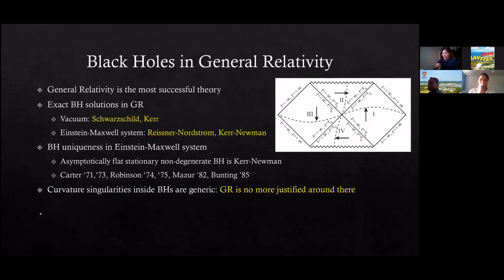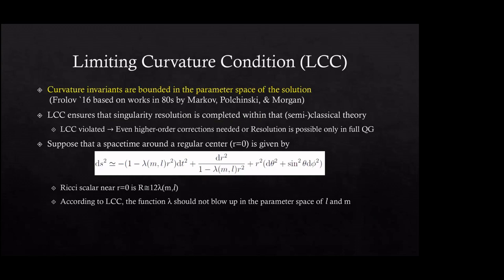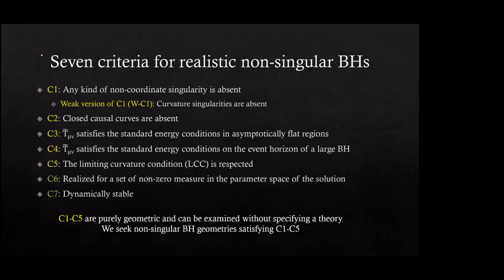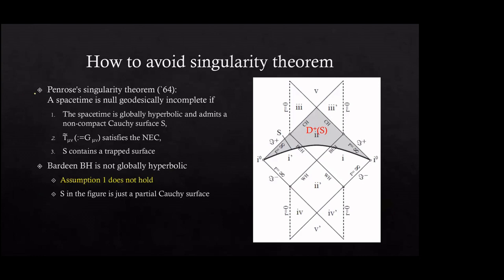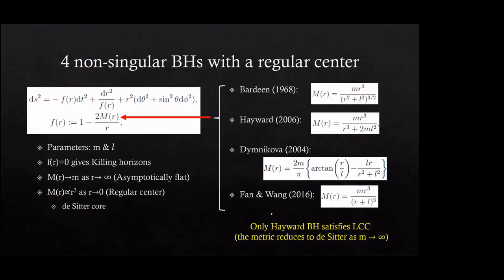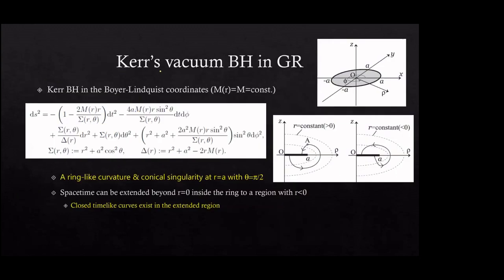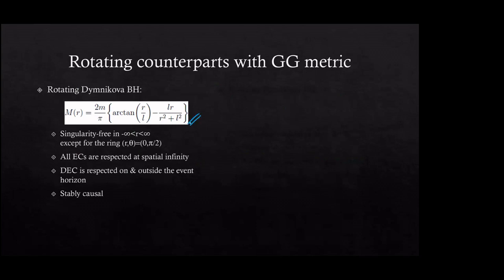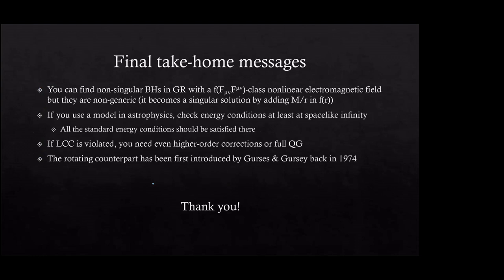Gravitex 2021 Hideki Maeda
Gravitex 2021 Conference Hideki Maeda